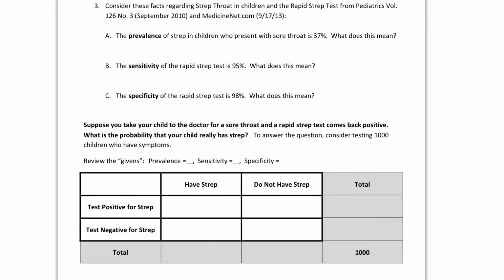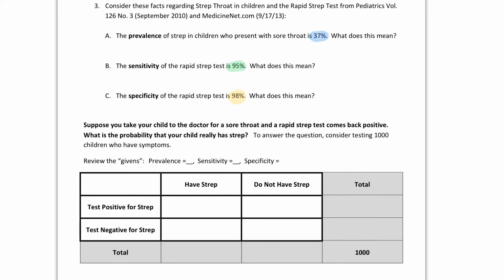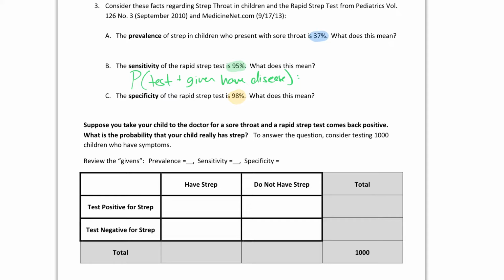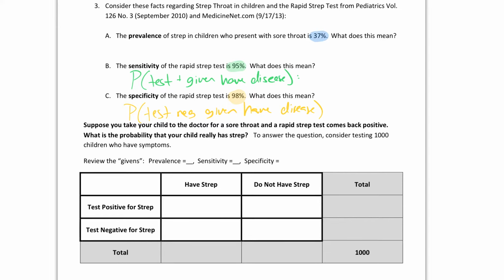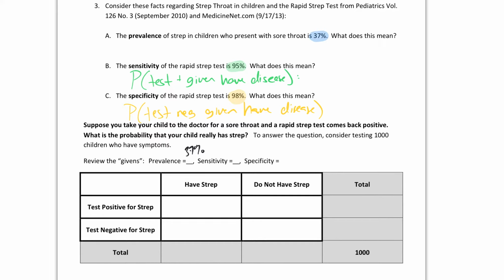Medical Testing Example from Individual Lab